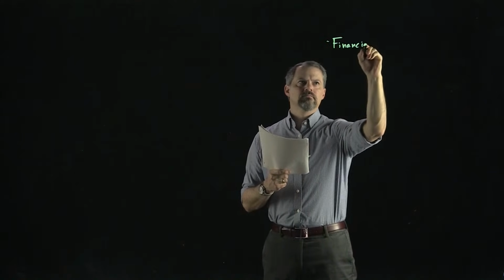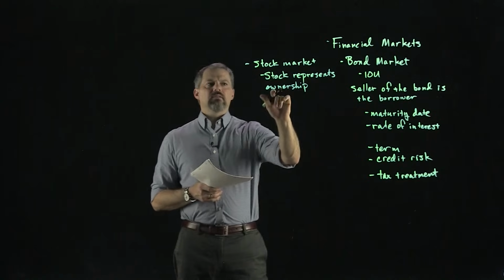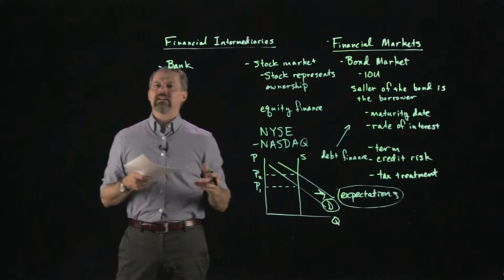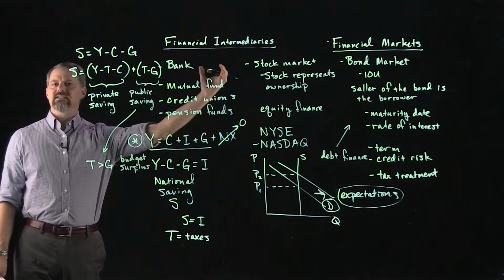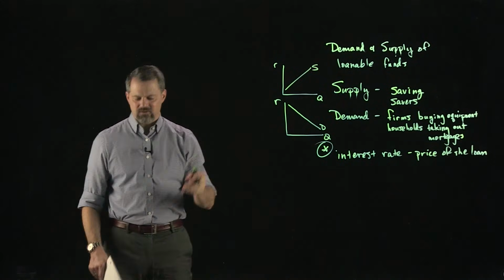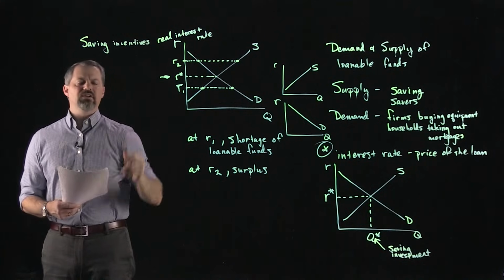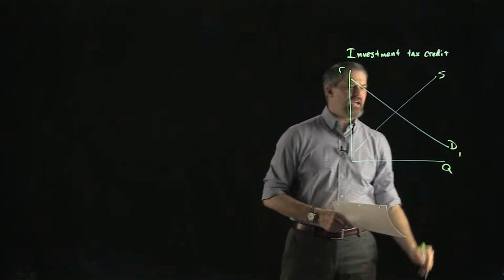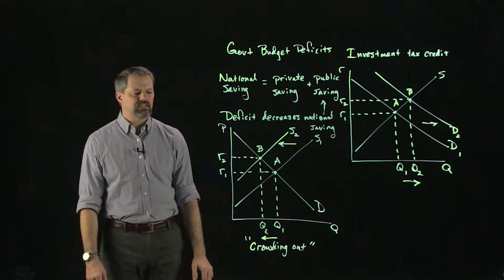Chapter 26: Saving, Investment and the Financial System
Financial markets 1:42
  - Bond market 2:08
  - Stock market 7:24
Financial intermediaries 14:26
National saving 17:42
Saving = Investment 19:22
Private saving and public saving 20:34
The demand and supply of loanable funds 25:00
The equilibrium interest rate 31:31
Saving incentives 35:49
Investment incentives 42:28
The impact of government budget deficits 45:30